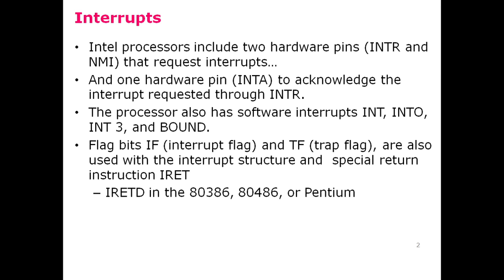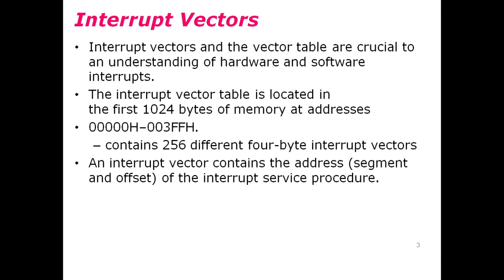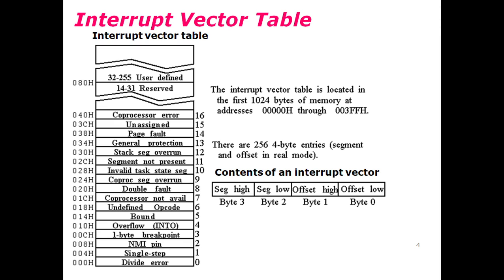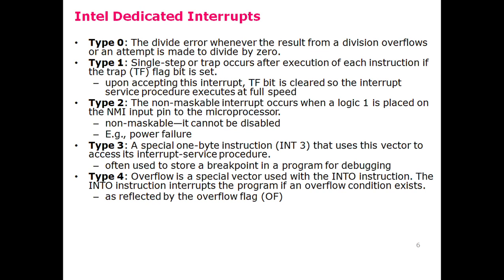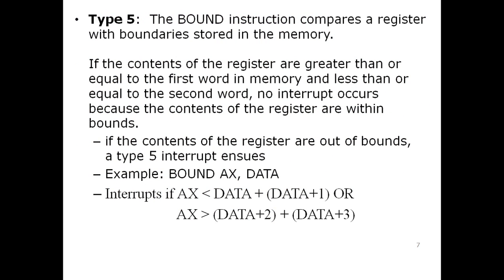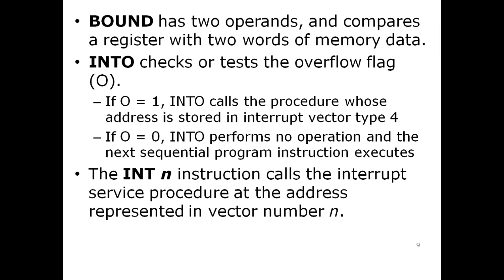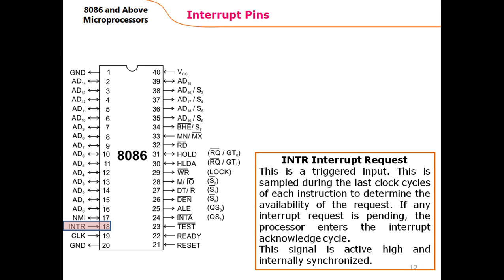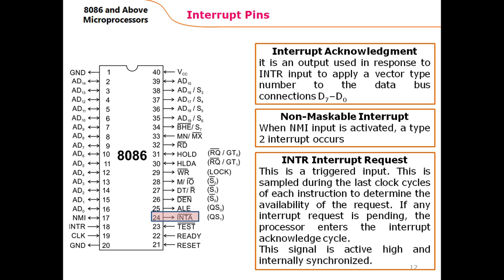EEE342-MP-11b: Software and hardware Interrupts